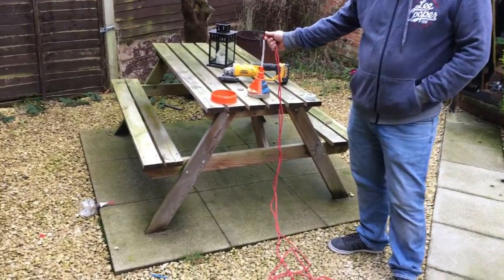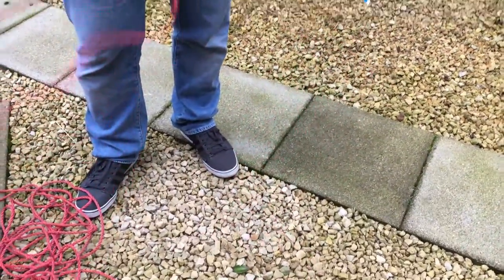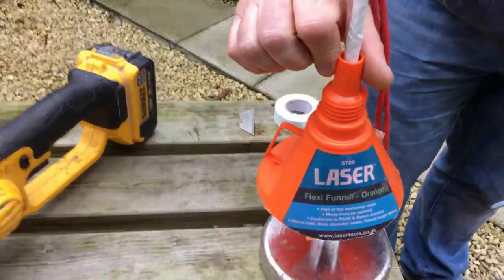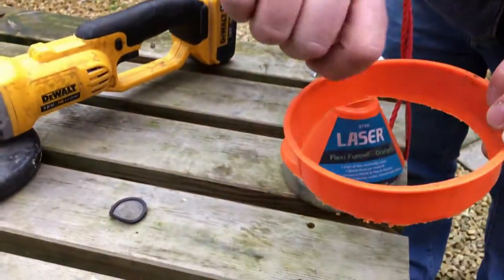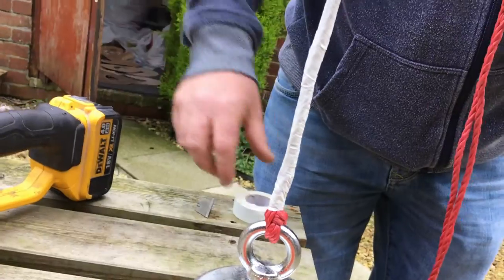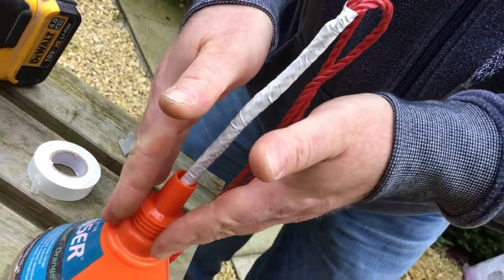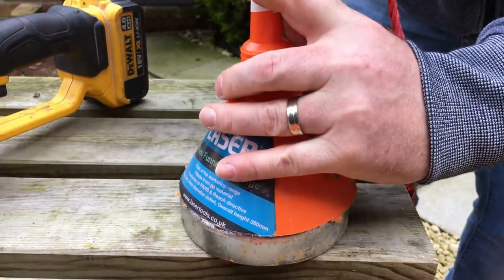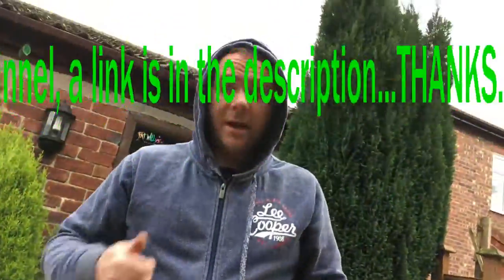Preparing our BIG Magnet for Magnet River-Fishing!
Hello my friends,todays video is our 1st Ever!! This new channel is about small & bigger discoveries,across a broad spectrum of topics.